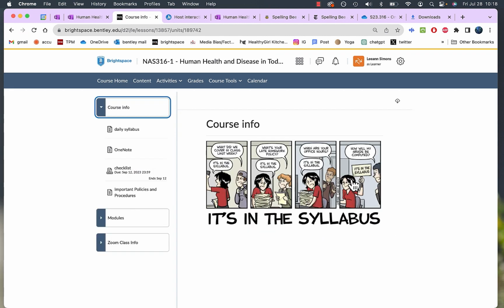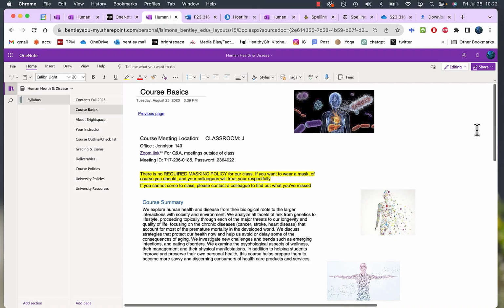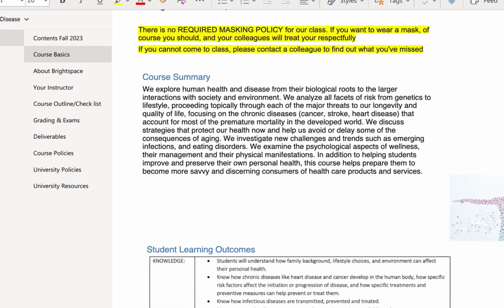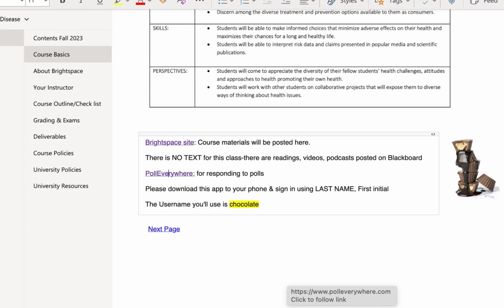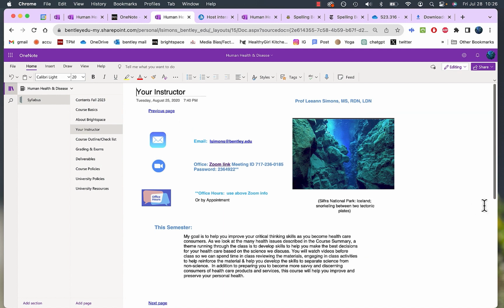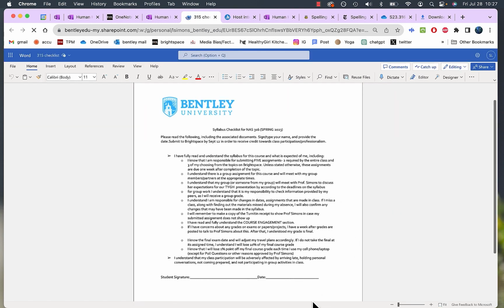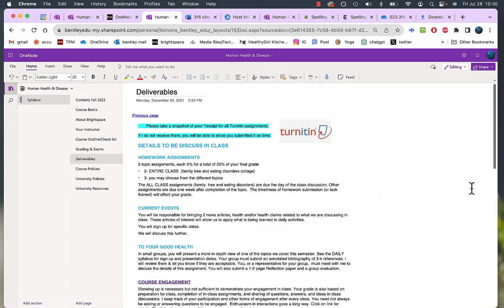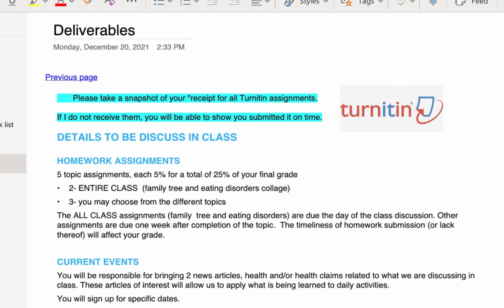316 syllabus part 1